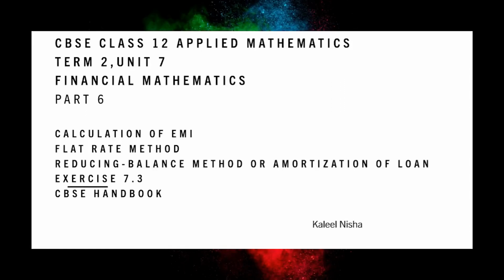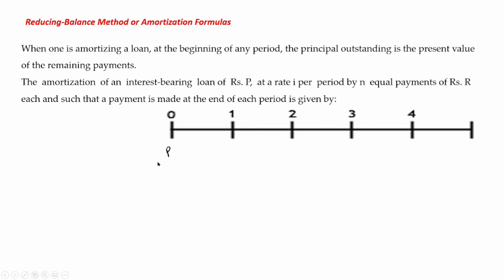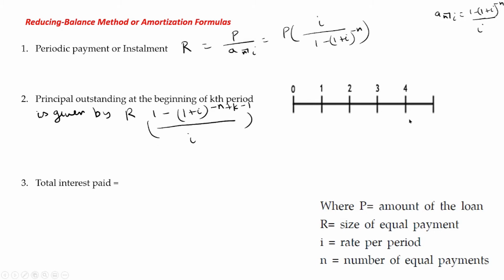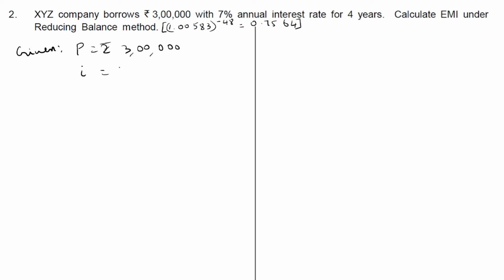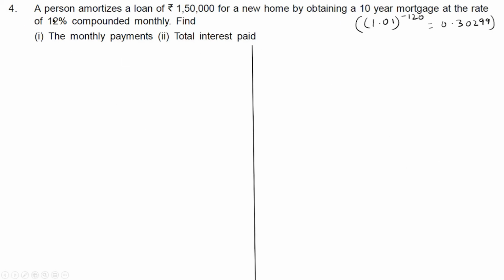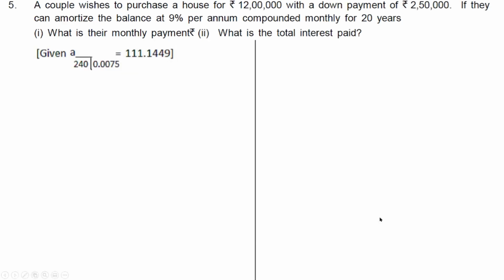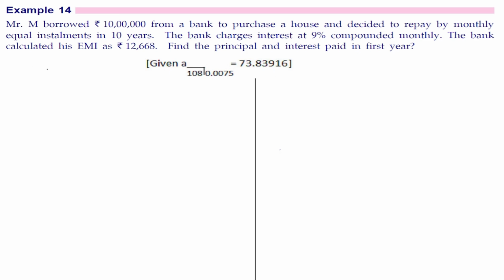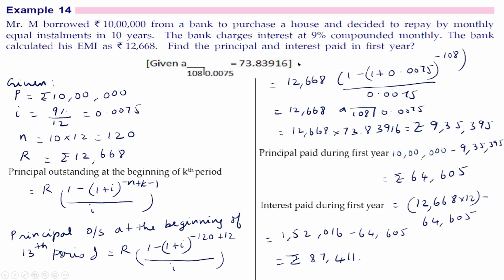EMI | Financial Mathematics| Unit 7| P 6| CBSE Handbook |Class 12 Applied Maths in English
Solution pdf

Topics

Loan Amortisation
Calculation of EMI
Exercise 7.3
Unit 7 - Financial Mathematics
CBSE Handbook

Playlist for